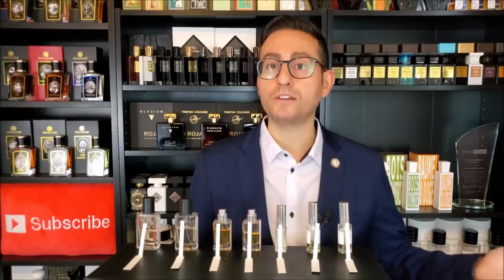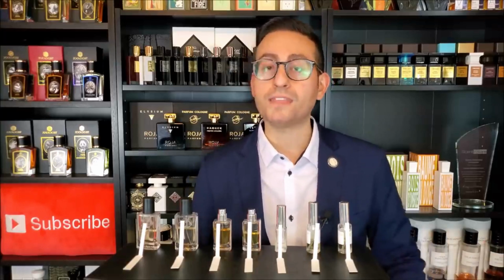UNBOXING & FIRST IMPRESSIONS & REVIEW ON NAVITUS PARFUMS | Tommelise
Hi guys, I am excited to unbox and try Navitus Parfums designed by Steven from the channel Redolessence. His line consists out of very high-quality perfumes that are composed by master perfumers and are very mass appealing and expensive smelling. Hope you'll have fun watching my first impressions. Please comment your favorite!

***I got these samples for review. ALL opinions ae my own***